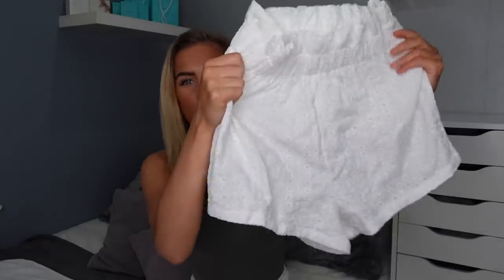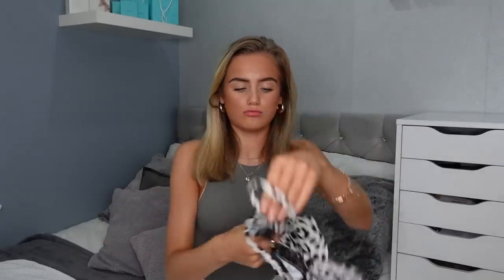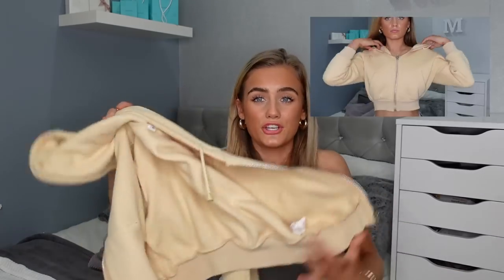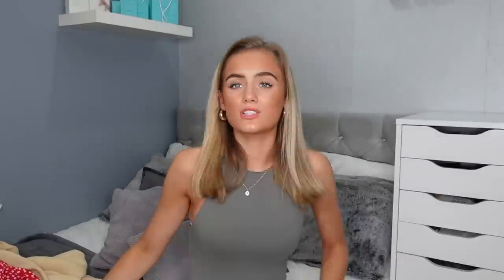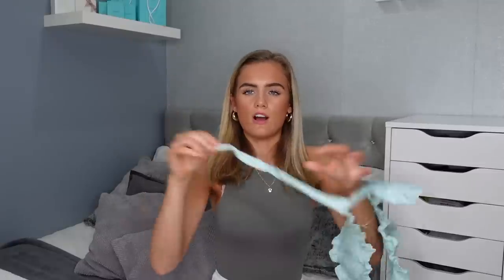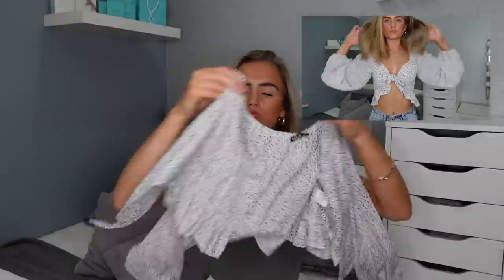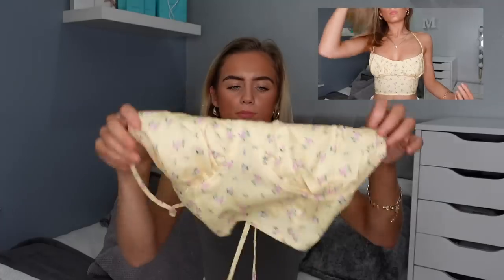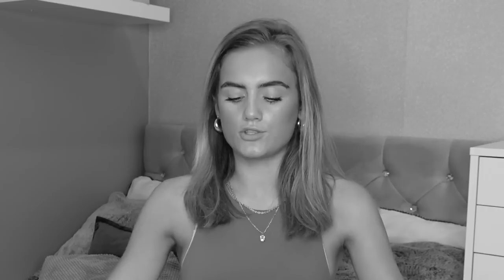2020 SHEIN TRY ON HAUL with discount code 'maddi15off'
SHEIN TRY ON HAUL! hope you enjoy the video, make sure to use my discount code 'maddi15off' for 15% off EVERYTHING!

swdress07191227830  (XS 6)   -   button front

 swtop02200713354   (S 8)          - argyle sweater vest

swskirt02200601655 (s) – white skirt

swsweatsh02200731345  (XS 6)    - apricot jumper

SKU: swvest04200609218 (XS) – ruched bust yellow crop top

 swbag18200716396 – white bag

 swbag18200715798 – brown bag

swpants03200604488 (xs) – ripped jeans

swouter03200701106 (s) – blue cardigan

 swpants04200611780 (xs) – white mom jeans

swtop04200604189 (xs) – tie front ruffle hem Dalmatian crop top

swvest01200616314 (xs) – cow print crop top

swblouse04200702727 (xs) – leopard print blouse

swtee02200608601 (s) – crop tee red

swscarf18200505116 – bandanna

 swdress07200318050 (xs) – tie wrap black and white dress

swtop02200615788 (s) – knot front sweetheart neck crop top